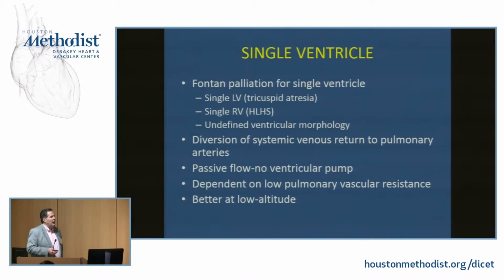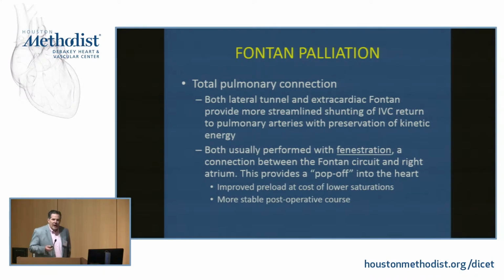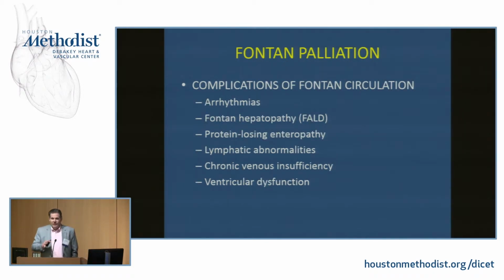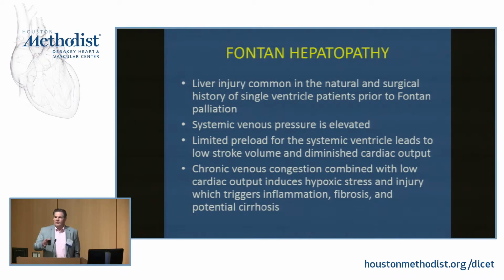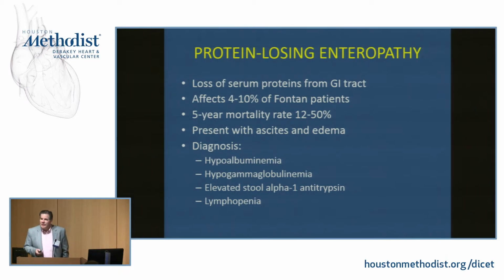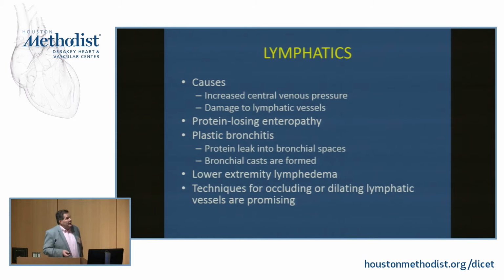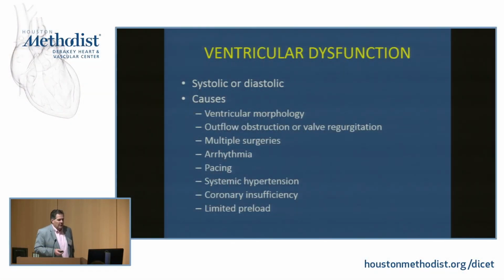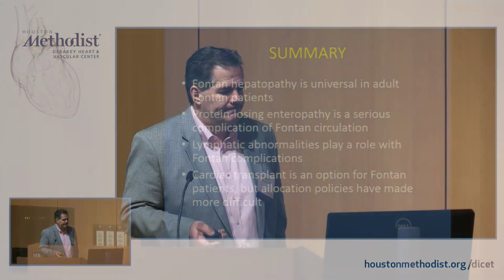Single Ventricle 2: Fontan and Associated Complications (GREGORY JOHNSON, MD)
ADULT CONGENITAL HEART SYMPOSIUM 2017
Houston Methodist Research Institute - November 18, 2017

Session II: Complex Congenital Heart Disease

"Single Ventricle 2: Fontan and Associated Complications"

Speaker: GREGORY JOHNSON, MD

Houston Methodist DeBakey Heart & Vascular Center presents:
THE 3RD ANNUAL ADULT CONGENITAL HEART SYMPOSIUM

Houston Methodist Institute for Technology, Innovation & Education (MITIE)
6670 Bertner Ave.
John F. Bookout Auditorium, 2nd Floor

Course Directors:
C. Huie Lin, MD, PhD,  Ari Cedars, MD,  and Thomas E. MacGillivray, MD